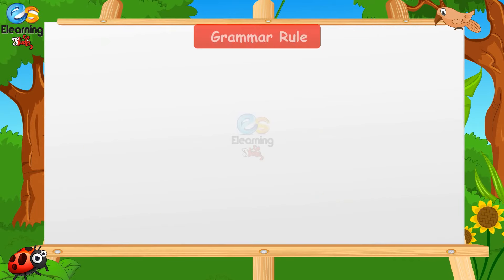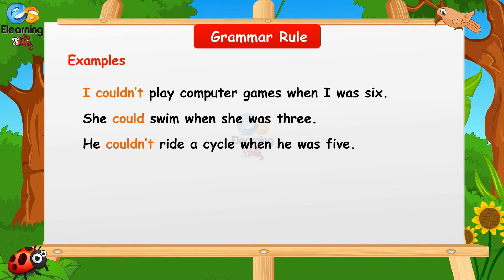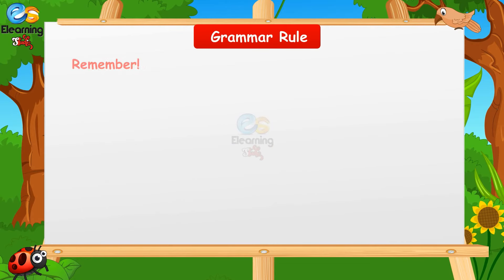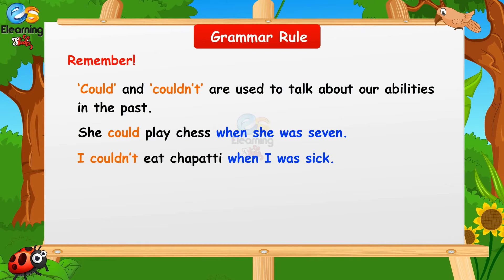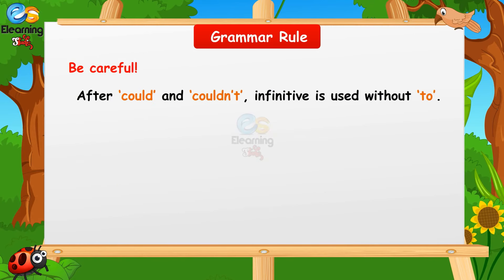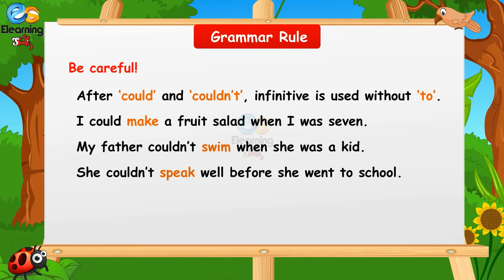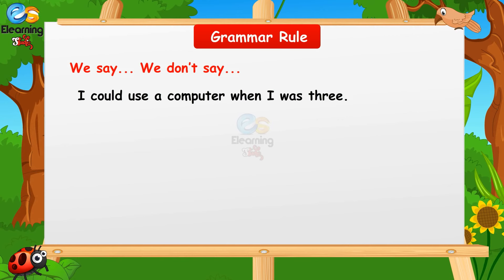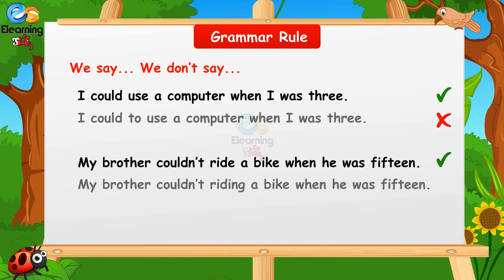Modals 'could' and 'couldn't' | Modals in English Grammar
E -Learning Studio brought entertaining and fun-filled Nursery Rhymes, Counting, Colours, Shapes, and many more titles for your children, keep watching.